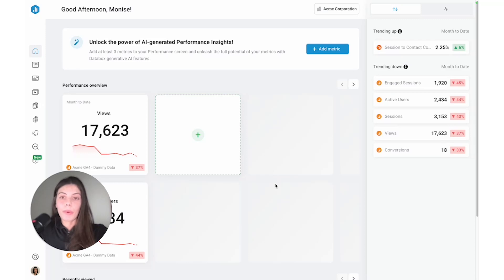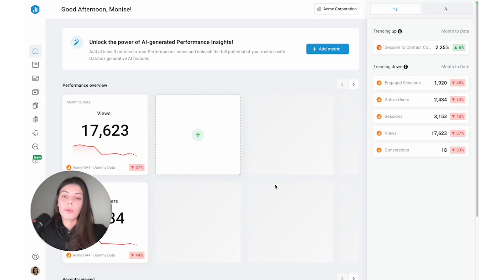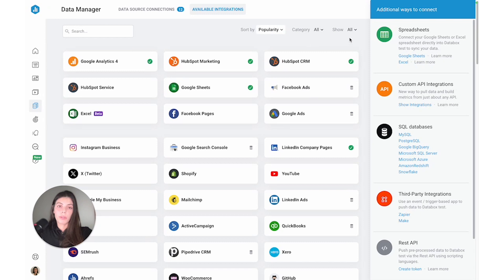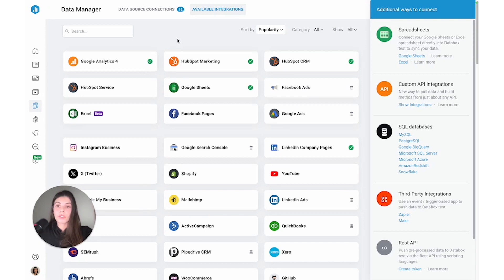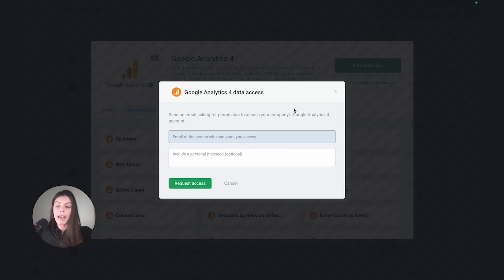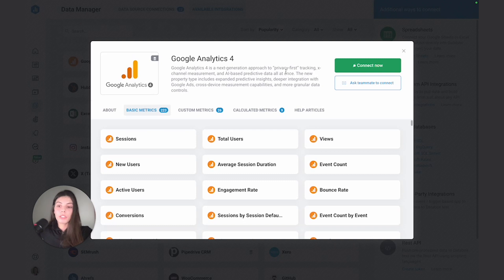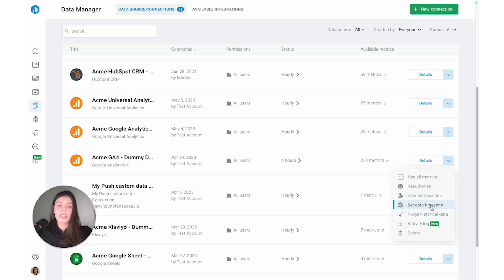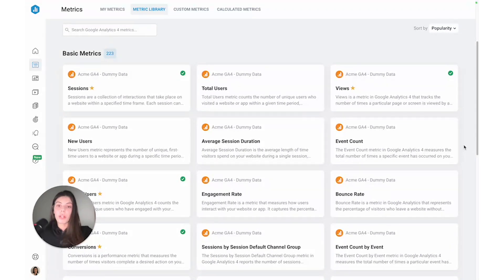Visualize Performance Metrics from 100+ Software Tools | Databox 101 | Chapter 1.1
When you’re using multiple platforms in your business, reporting on your performance can be a time-consuming task - especially when you’re doing it manually.

With Databox, you can centralize all of your data into one place, so you can then visualize it on dashboards, set goals, get automated notifications, and more.

In this video, you’ll learn:
0:00 Intro
0:42 How to connect your software tools to Databox using native integrations
1:53 How to connect your software tools when you don’t have the right credentials/permissions
3:24 How to find pre-built metrics for all your connected tools

Keep watching to learn:
- How to connect to APIs and Databases to visualize product or custom metrics
- How to connect your spreadsheets to Databox (Google Sheets or Excel).

🖥️ Try Databox free today:

🔖 Bookmark this tab AND share the series with your entire company/team! Databox empowers everyone - leaders, managers, and individual contributors alike.